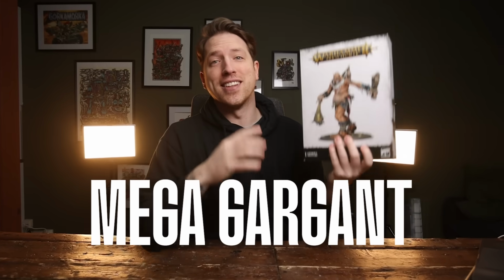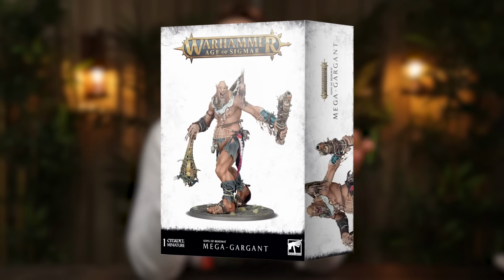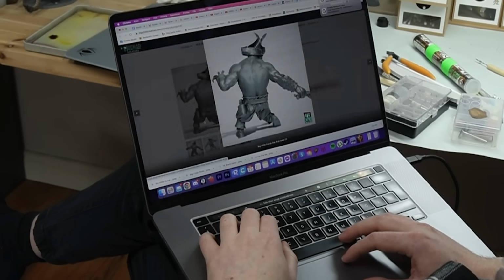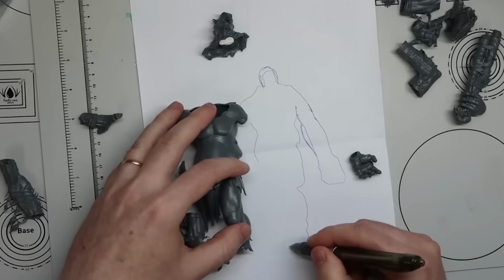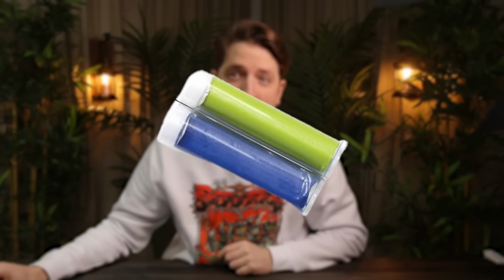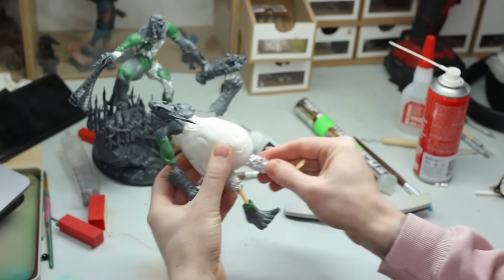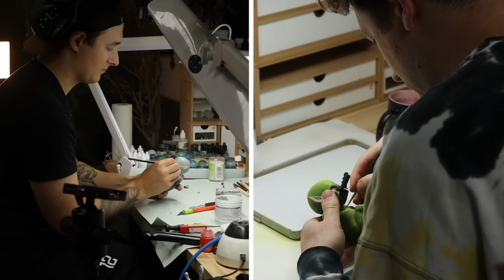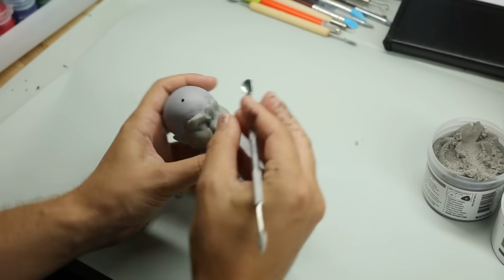How I turned 1 Warhammer box in to three - with $15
AD: 🌏 Get NordVPN 2Y plan + 4 months free here ➼
It’s risk-free with Nord’s 30-day money-back
guarantee! ✌

I spent 1,5 year working hard trying to figure out how to turn 1 warhammer age of sigmar Mega Gargant in to three playable miniatures.

Videos edited by Maxime Dader & Viktor Westermark